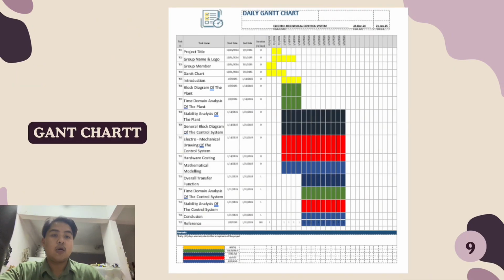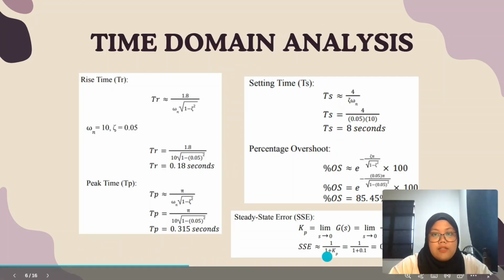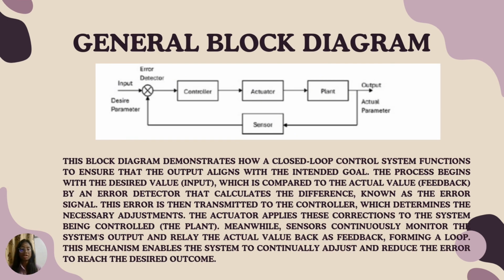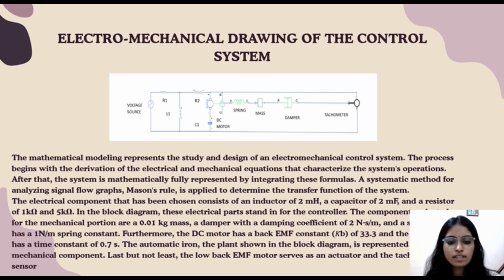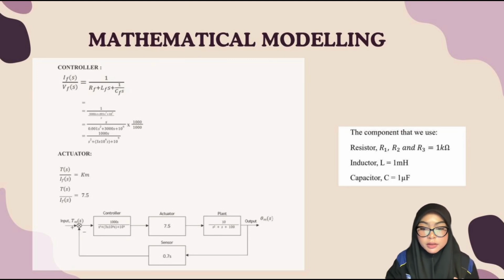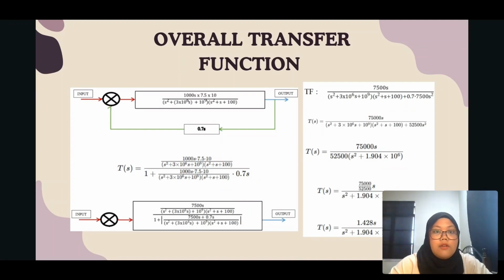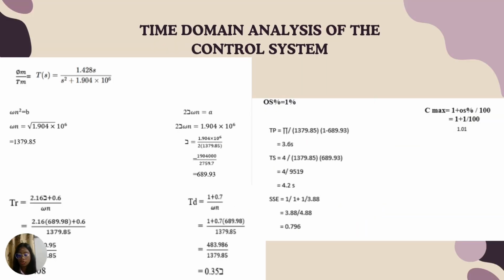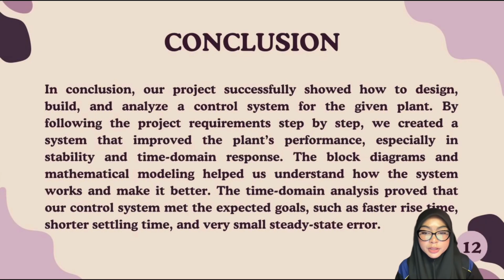Electro Mechanical control system (GROUP 1-ASSIGNMENT CONTROL PRINCIPLE)